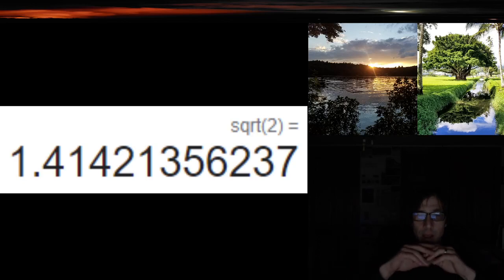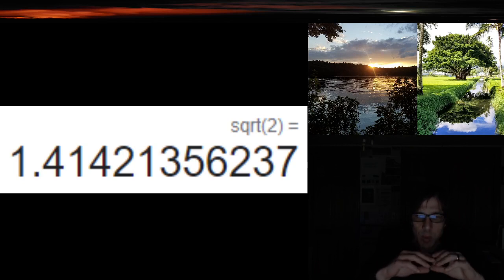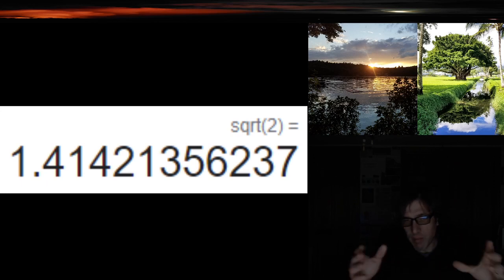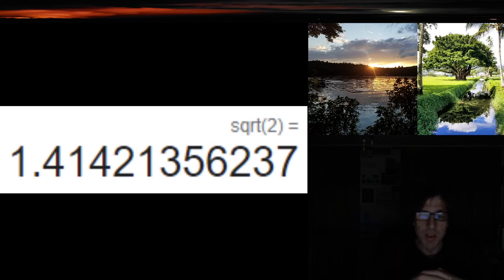The Square Root of 2!!!! Revealed!!!!! Rarely seen before (on youtube)!!!!!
In which I reveal the square root of two in approximate form (damned infinite number of digits on account of being irrational!)